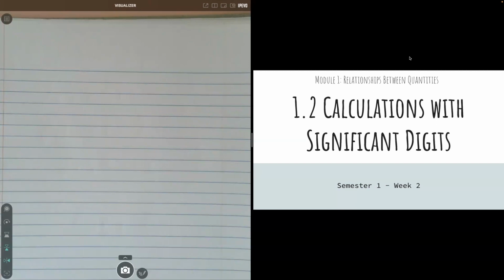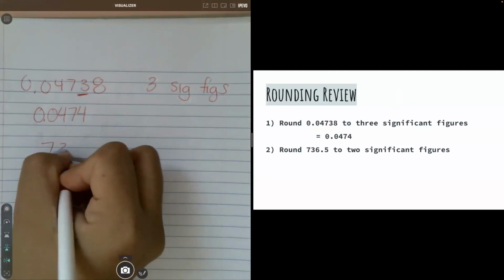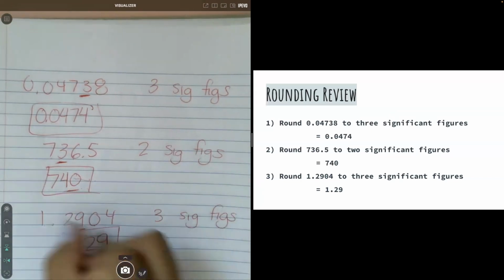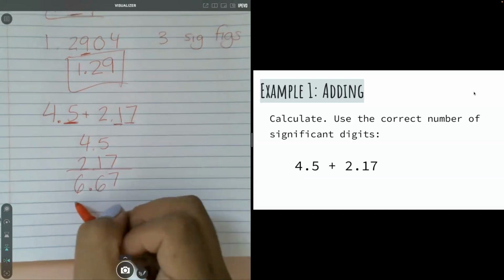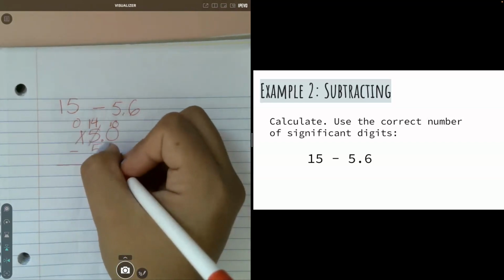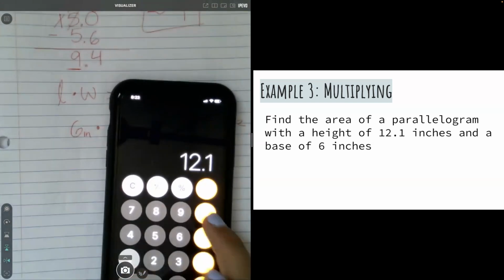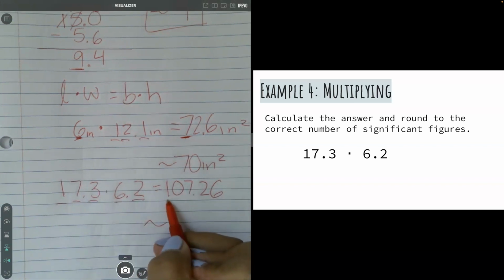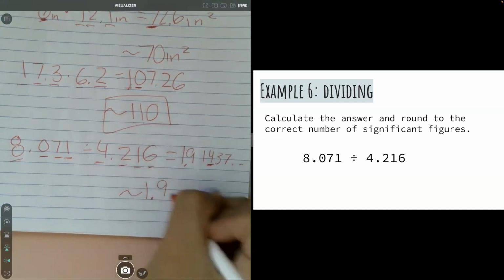Module 1 Lesson 2